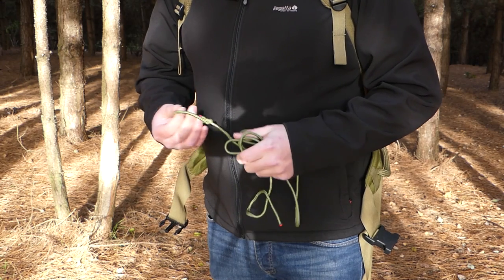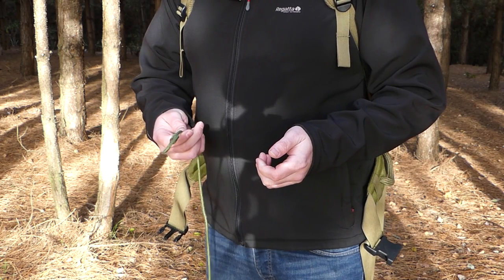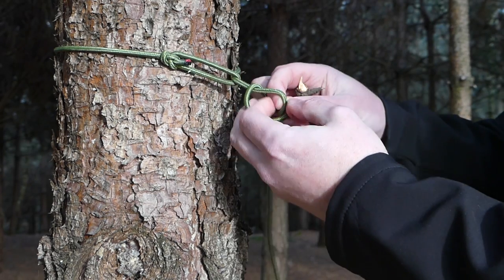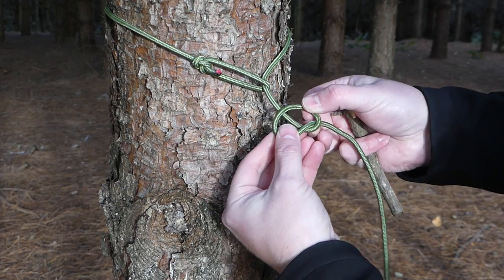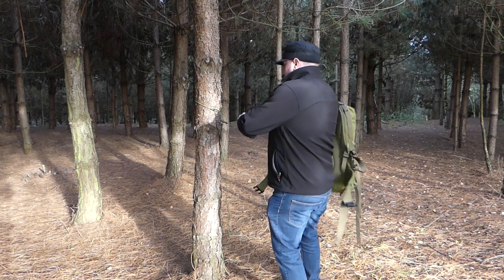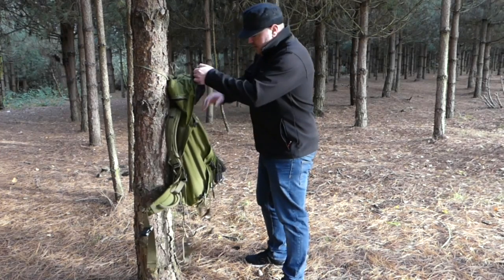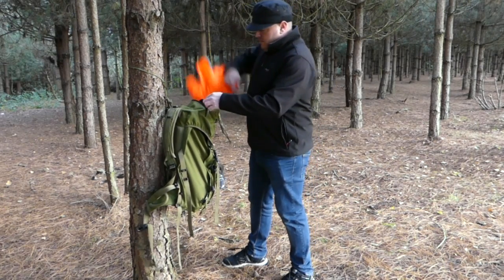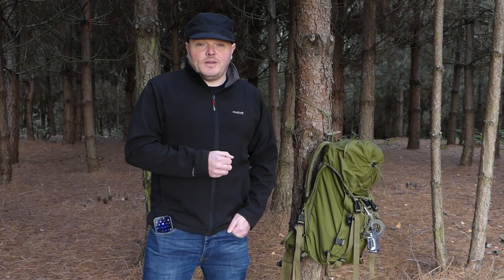Bushcraft Skills - How to store your rucksack off the wet ground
Hello.

I'm Paul

In this video i show you how I store my rucksack off the wet floor when out in the woods.

If you want to see how to tie the bowline knot then please click here..